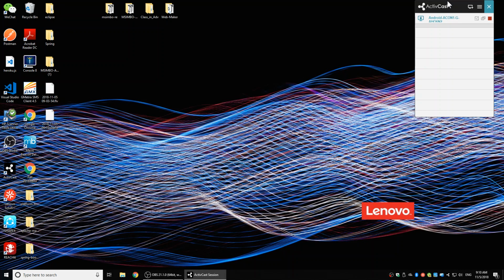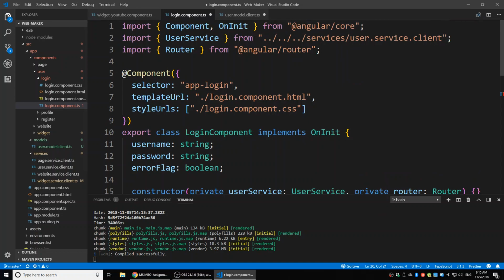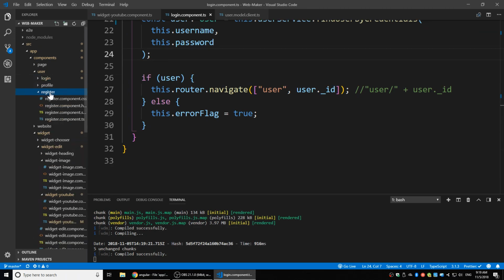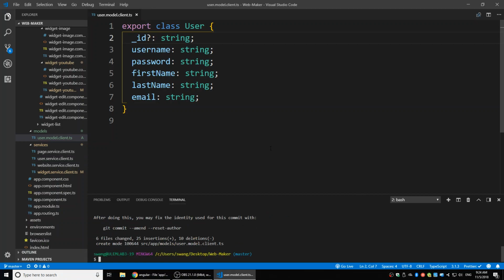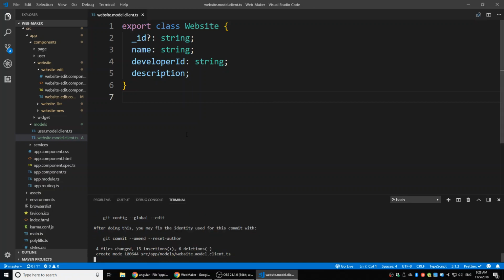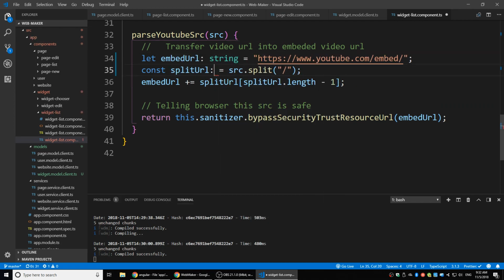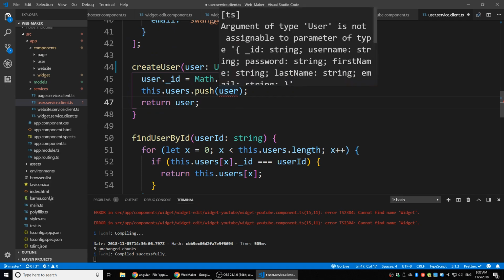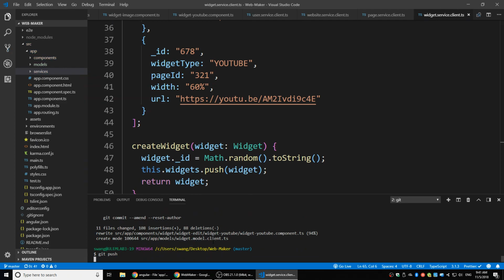WM 2.10 - Type Checking